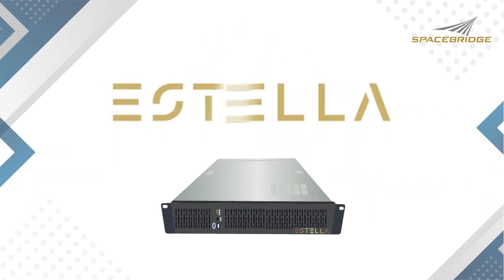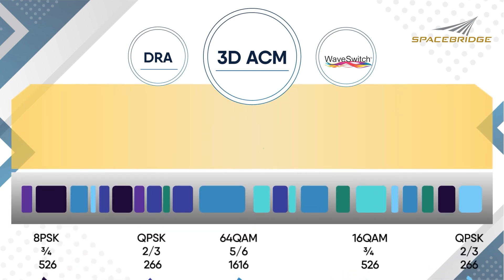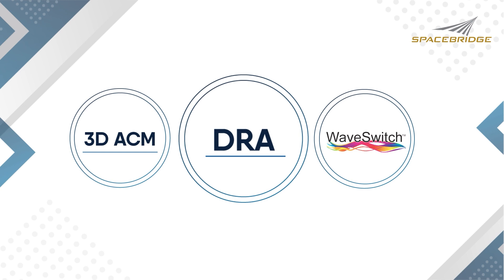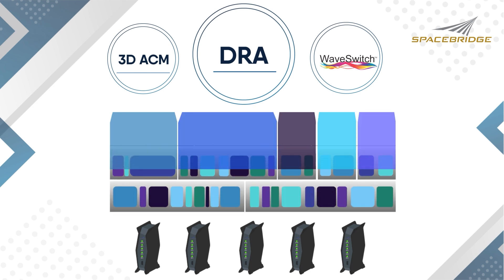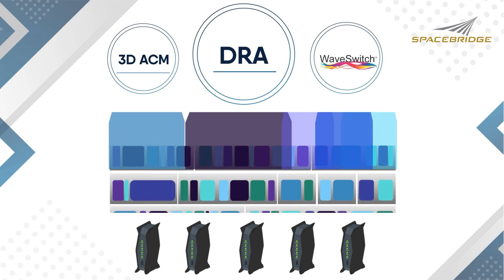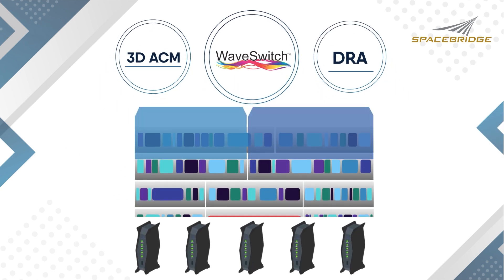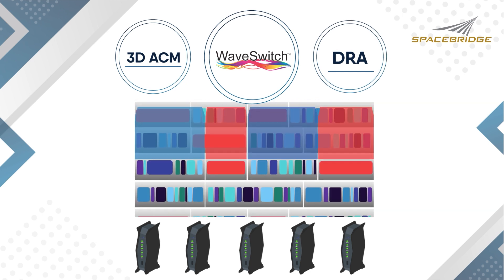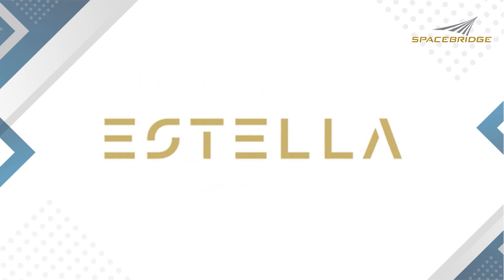Estella: The Future of Connectivity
ESTELLA revolutionizes satellite communication tech with dynamic TDMA & WaveSwitch™. It efficiently manages capacity, delivering balanced bandwidth & power management. Our solution adheres to open standards, boasting 99.5% efficiency & a wide range of modulations. Market cases covered include Broadband ISP, Rural Cellular Backhaul, Private Enterprise Networks, IoT, SCADA, mobility, and Military/Paramilitary needs.